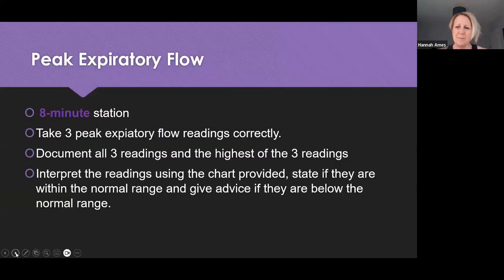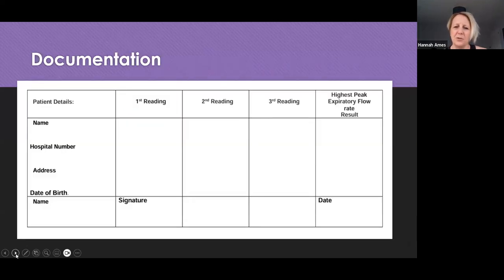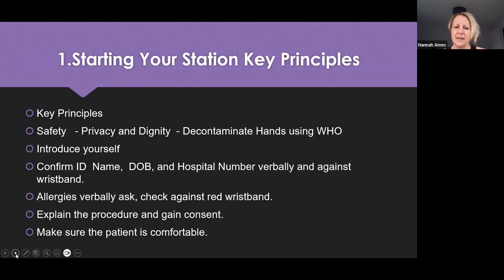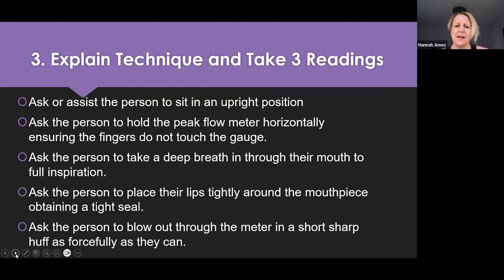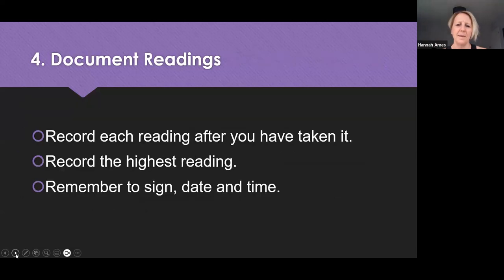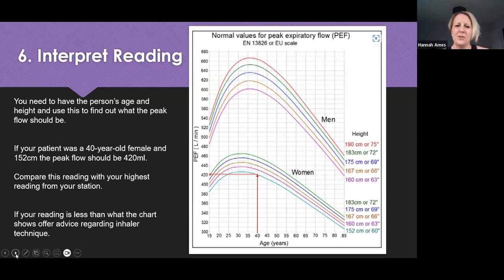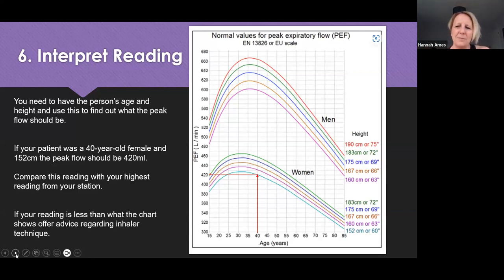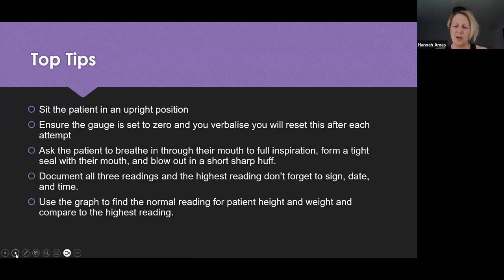NMC OSCE Peak Expiratory Flow Rate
NMC OSCE - Up-to-date  overview of the NMC OSCE peak expiratory flow rate.

✅ Step-by-step approach
✅ Marking criteria aligned
✅Learn key requirements
✅Prescription checking and validating
✅ Paperwork and documentation
✅ Essential verbalisation of the correct breathing technique.

1:1 or small group tutoring available email and get access to all teaching resources, clinical skills guides, full practical demonstration videos all clinical skills paperwork, scenarios, and documentation. Learn in a supportive small environment with an experienced nurse, lecturer, and OSCE lead. Flexible training around you. Free 30 minutes to discuss your training needs